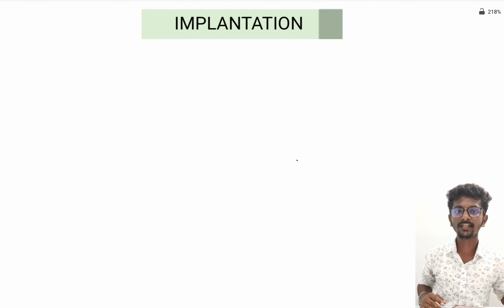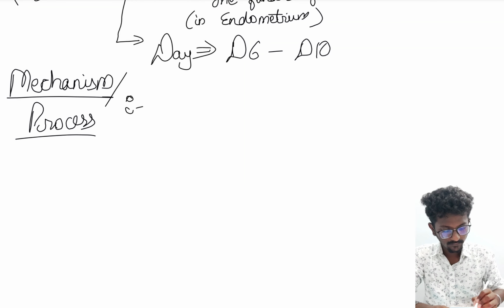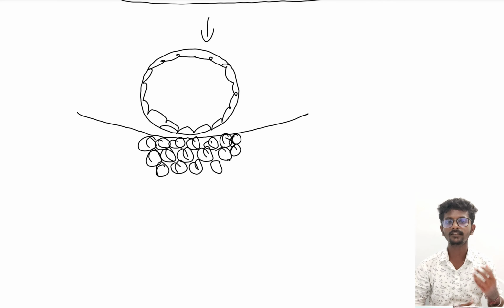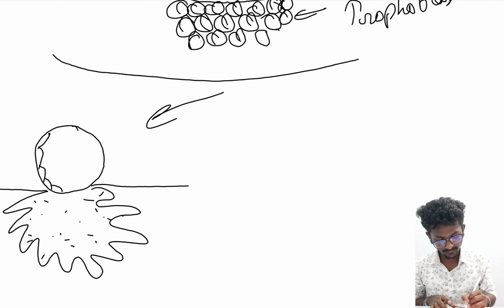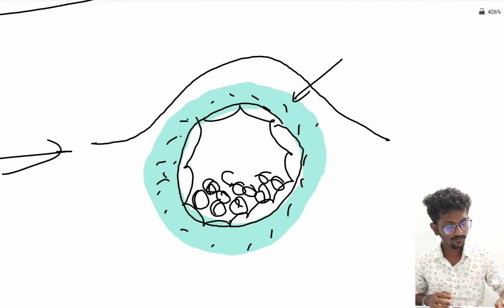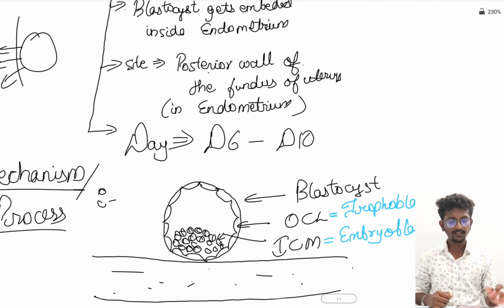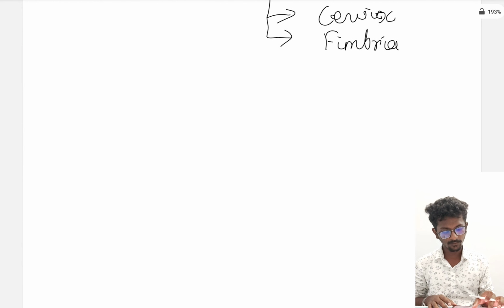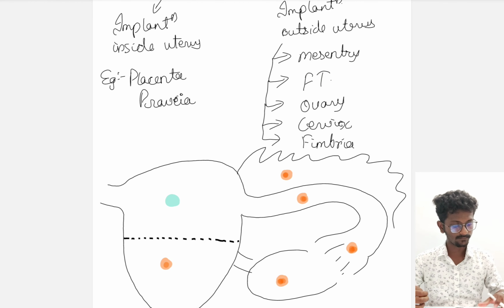GENERAL EMBROLOGY | 1st WEEK OF DEVELOPMENT | PART 3 | IMPLANTATION & ECTOPIC PREGNANCY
GENERAL EMBROLOGY | 1st WEEK OF DEVELOPMENT |  IMPLANTATION & ECTOPIC PREGNANCY|

Learn Embryology in the most Simplified way  with me
I m Shubham Mane - 3rd Proff MBBS student from SURABHI INSTITUTE of MEDICAL SCIENCE
In this Video I shall be teaching you about the IMPLANTATION &  ECTOPIC PREGNANCY
These videos shall be very Important for uhh for building up ur concepts for your University  Proff Exams as well as for Neet Pg / NExT

If uh need the Notes of This Lecture please Follow my Instagram Channel and DM me on Instagram for nothe I shall share the Colourfull hand written Embryology Notes of this lecture which shall be used directly for your University Proff Exams
Join my  Insta : shubhss_2000 ( for Notes , Revision short lectures and Notifications regarding any further update)

General Embryology
1st week of Development
IMPLANTATION
Ectopic pregnancy
Anatomy
General Anatomy
1st year MBBS
1st yr MBBS
MBBS made easy
Neet Pg
NExT
1st yr Proff exam
University Exam preparation
simplified embryology
simplified Anatomy
simplified 1st yr MBBS